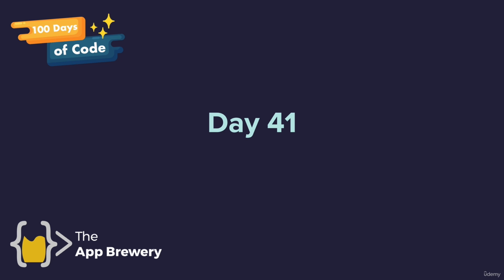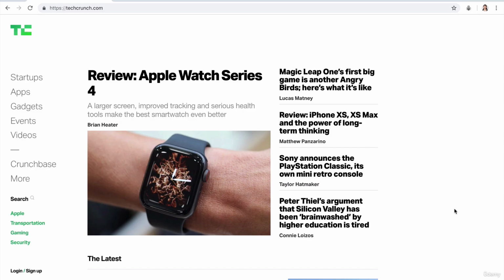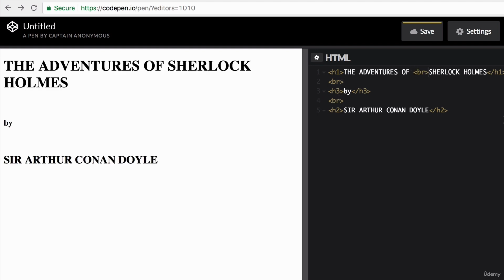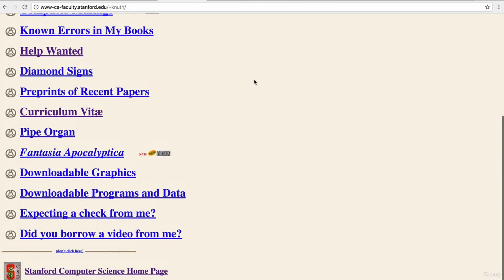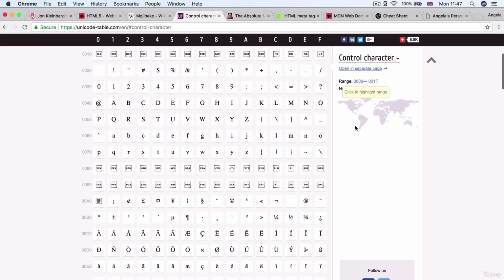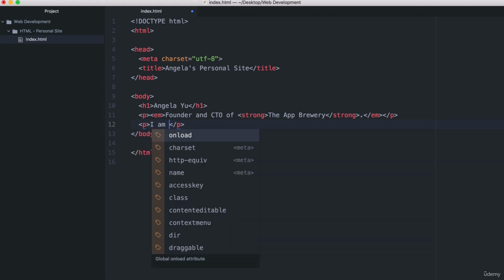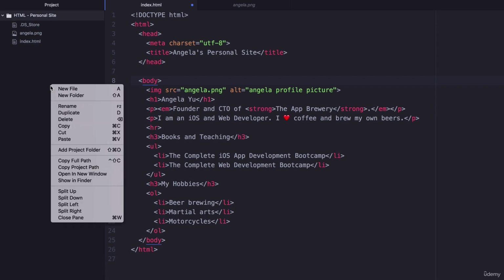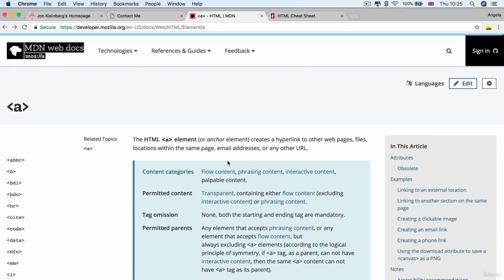Day 41 - Web Foundation - Introduction to HTML